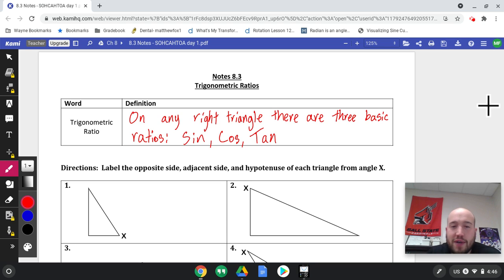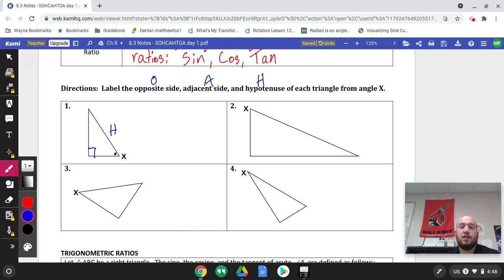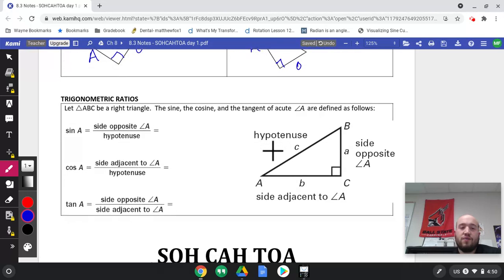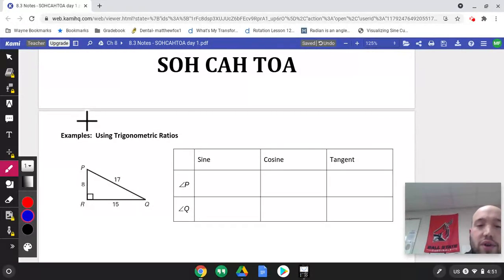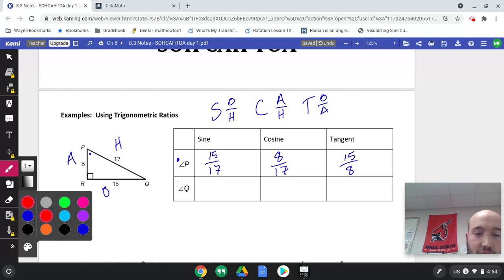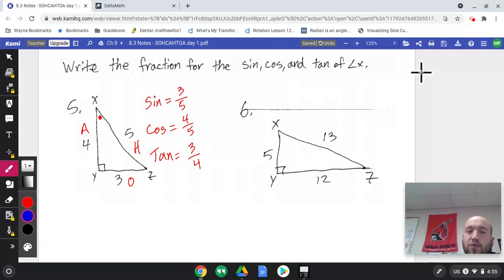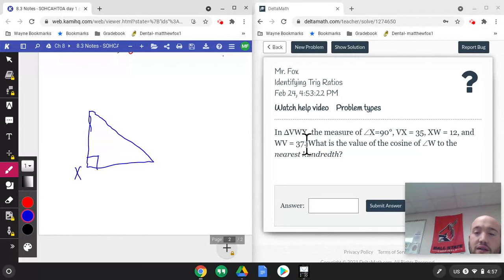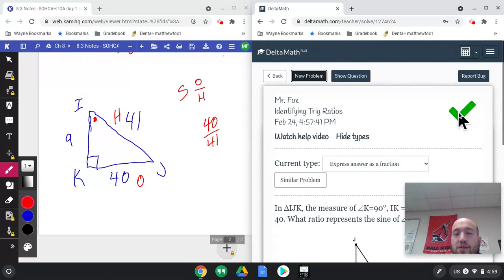Geometry: Chapter 8.3 Trig Ratios Day 1 February 25, 2021